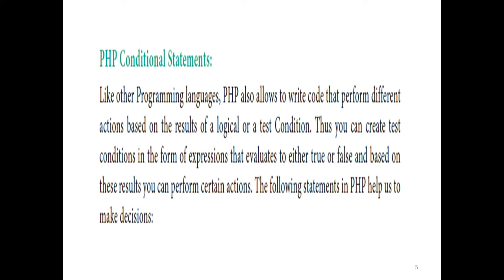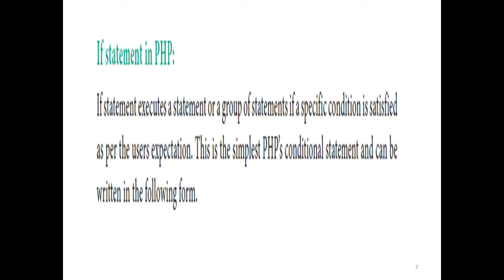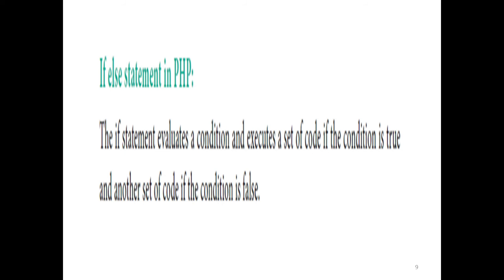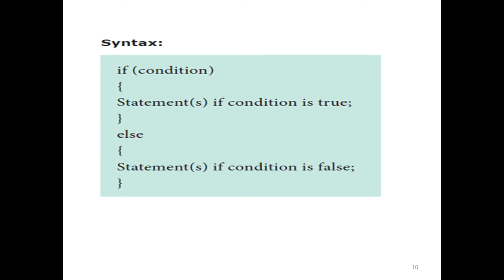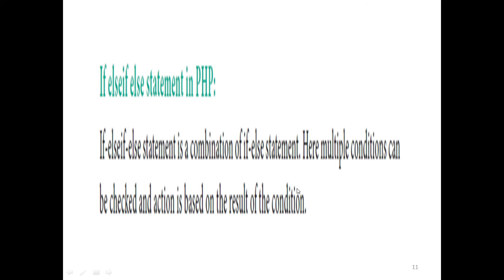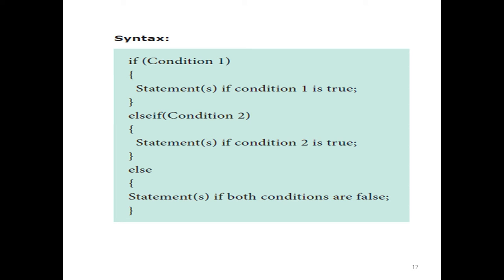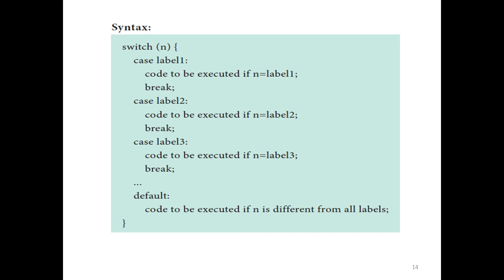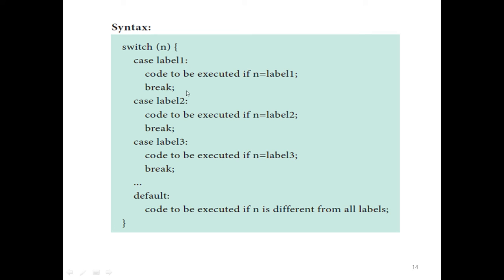XII CA Chapter06E M14 10 2020